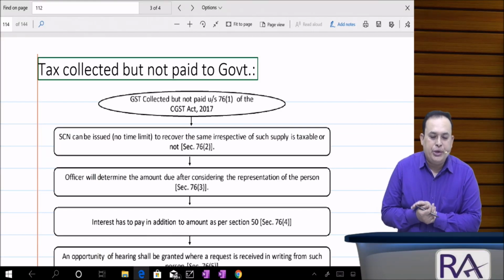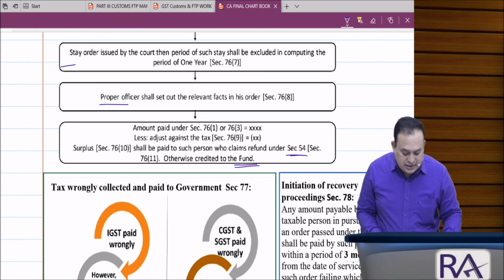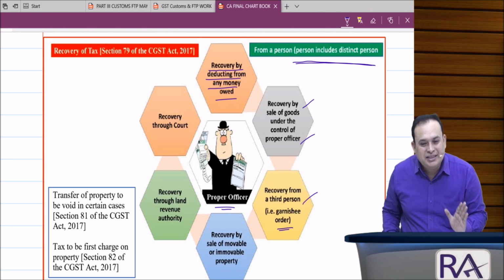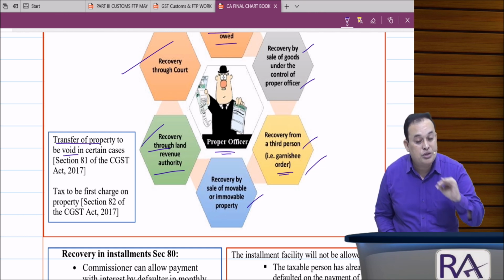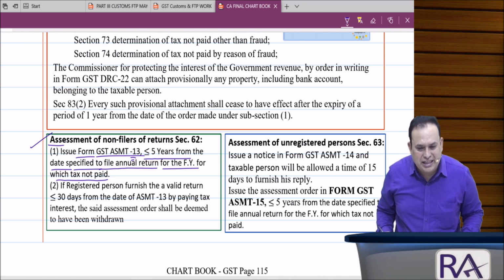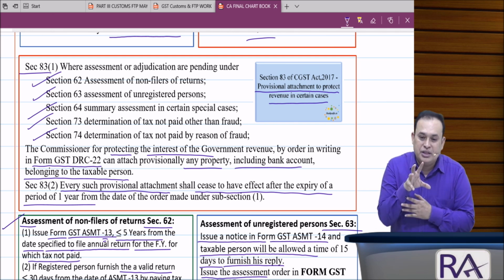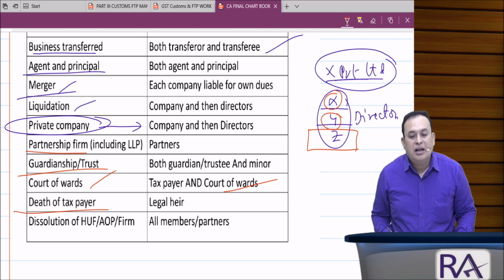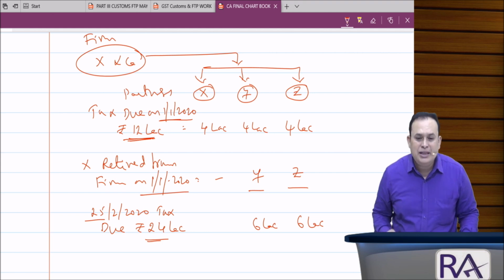PART 63 RECOVERY OF TAX | RAFI SIR IDT GURU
Containing Recovery of Tax under GST.
useful to CA CMA CS students